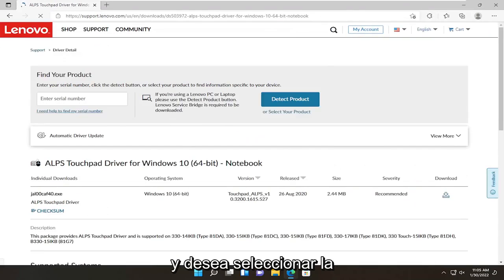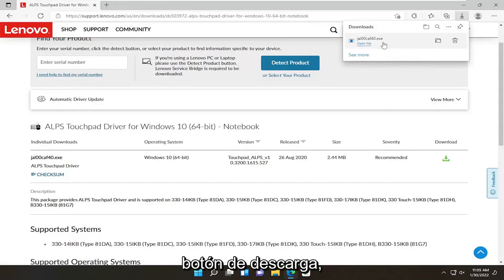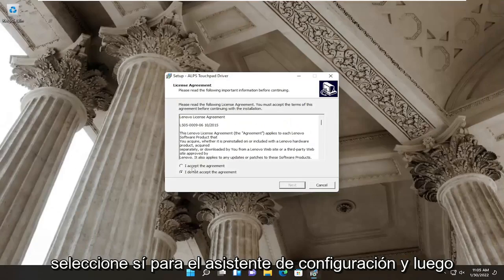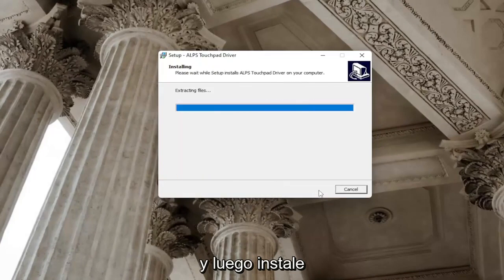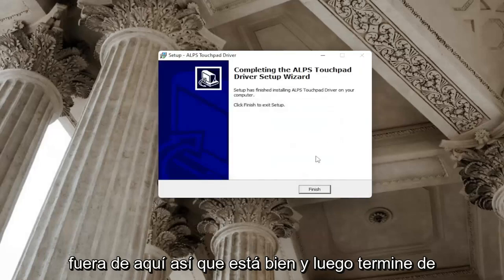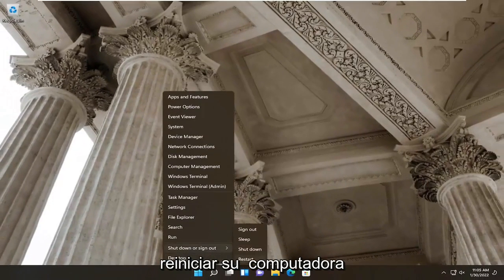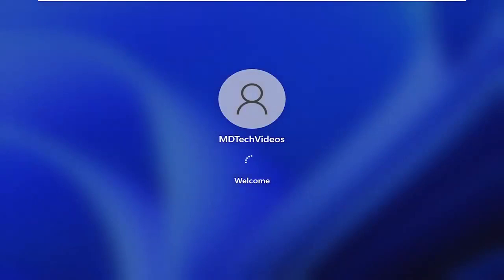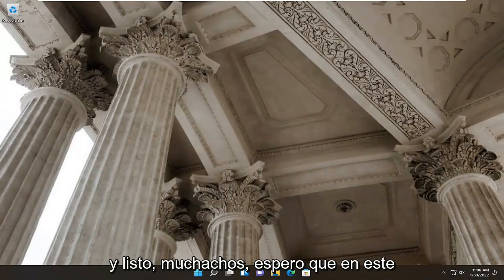Cómo corregir el error”Establecer la configuración del usuario en el controlador fallido”en Windows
Cómo resolver el error Establecer configuración de usuario en controlador fallido en Windows 11/10.

El error "Establecer la configuración del usuario en el controlador falló" está relacionado con el dispositivo de panel táctil que tiene en su computadora portátil. El dispositivo que generalmente muestra este error es el dispositivo señalador Alps y, a menudo, ocurre en las computadoras portátiles Lenovo. El mensaje de error aparece aleatoriamente, pero aparece con más frecuencia durante el arranque.

Los paneles táctiles son el acceso directo del usuario a la productividad en las computadoras portátiles. Los gestos y la compatibilidad con tocar o tocar con varios dedos brindan la posibilidad de varios atajos. Pero en algunas computadoras portátiles Lenovo que utilizan los controladores del panel táctil de Alps Pointing Device, se produce un error de Establecer la configuración del usuario en la unidad fallida. Este error ocurre principalmente cuando una computadora arranca. Este error podría haber ocurrido debido a la actualización defectuosa del controlador del dispositivo señalador Alps que se instaló en segundo plano.

Problemas abordados en este tutorial:
establecer la configuración de usuario en el controlador falló Windows 10 Lenovo
establecer la configuración de usuario en controlador fallido windows 11
error al establecer la configuración del usuario en el controlador falló Windows 10
cómo arreglar la configuración de usuario para el controlador falló Lenovo
cómo arreglar la configuración del usuario para el controlador falló
establecer la configuración de usuario en el controlador falló Windows 10

Si está utilizando una computadora portátil Lenovo, es posible que encuentre el error de configuración de usuario en el controlador fallido. El error suele ocurrir durante el arranque, pero también se muestra a intervalos aleatorios.

Este error está relacionado con el dispositivo de panel táctil en su computadora portátil y puede ocurrir debido a un controlador de panel táctil incompatible o una instalación incorrecta del controlador.

Este tutorial se aplicará a computadoras, laptops, computadoras de escritorio y tabletas que ejecutan el sistema operativo Windows 11 y Windows 10 (Home, Professional, Enterprise, Education) de todos los fabricantes de hardware admitidos, como Dell, HP, Acer, Asus, Toshiba, Lenovo, Huawei y Samsung.